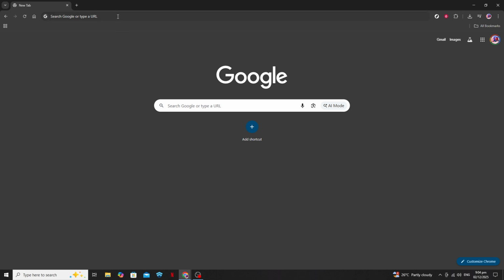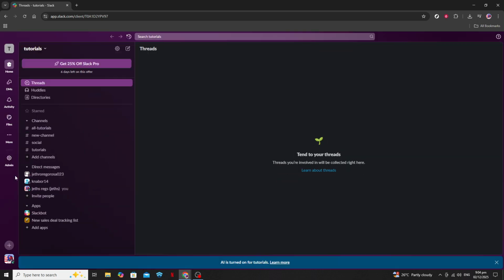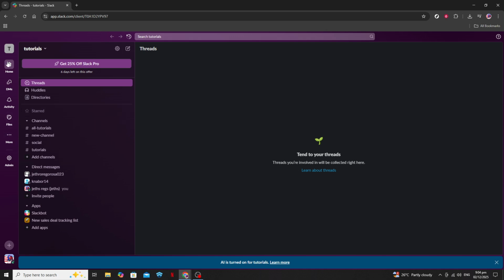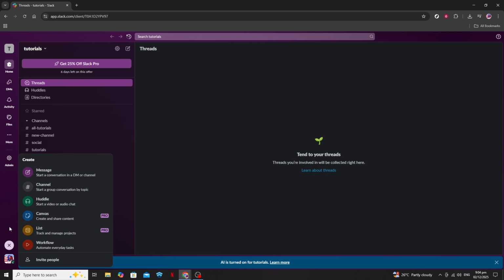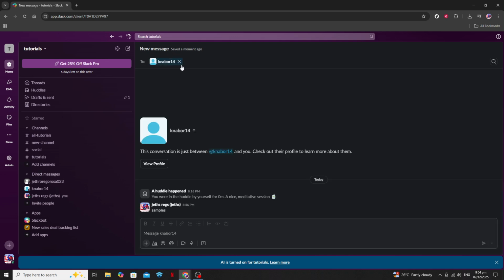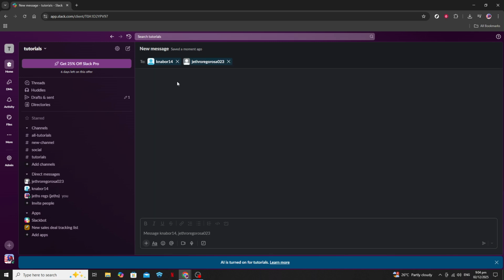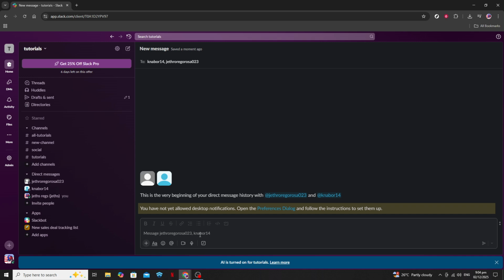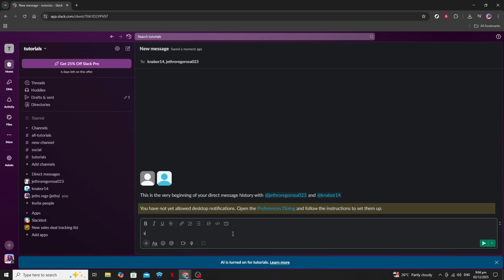How To Create Group Chat In Slack [2026 Guide]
-Google Drive
-Google Meets
-Google Sheets
-Google Chrome
-Google Forms
-Google Gmail